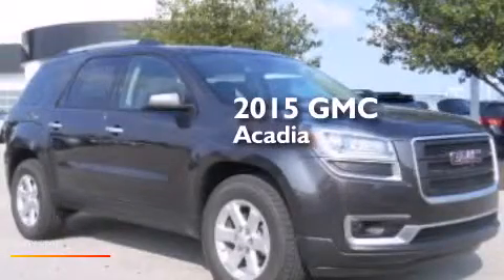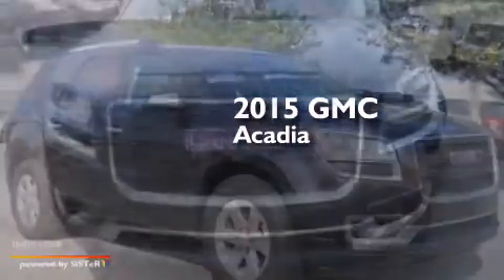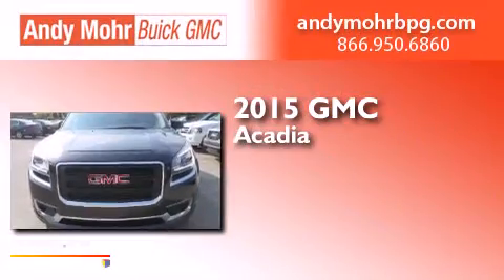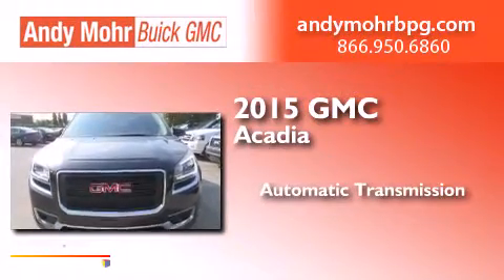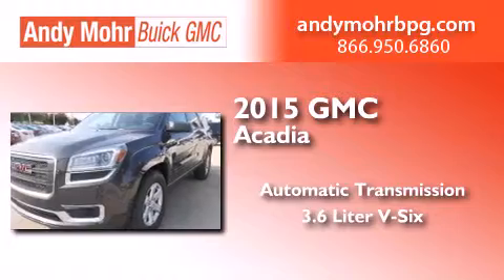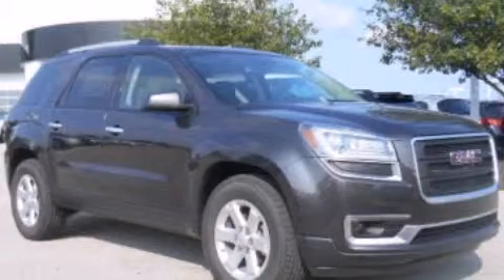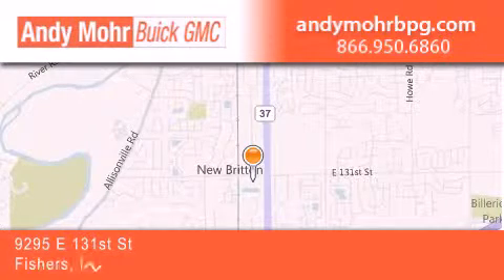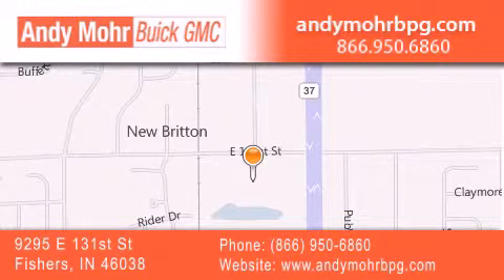2015 GMC Acadia Indianapolis IN 46038 G5142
We've been honored to serve the Fishers IN area , we promise that your experience at our dealership will exceed your expectations ! Year : 2015 Make : GMC Model : Acadia Engine : 3.6L V6 24V GDI DOHC Trans . : 6-Speed Automatic Exterior : Iridium Metallic Interior : Ebony Stock : G5142 Andy Mohr Buick GMC 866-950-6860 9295 E. 131st Street Fishers , IN 46038